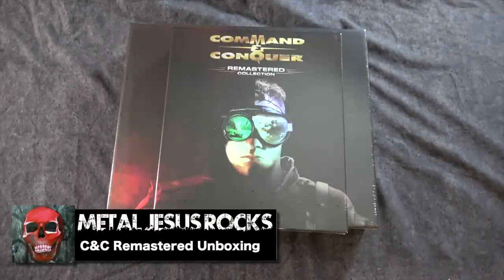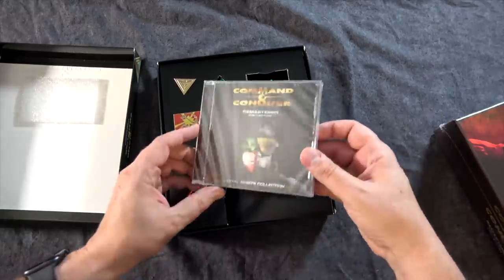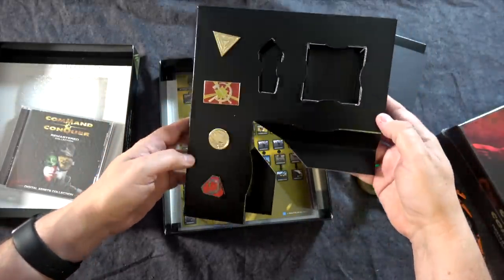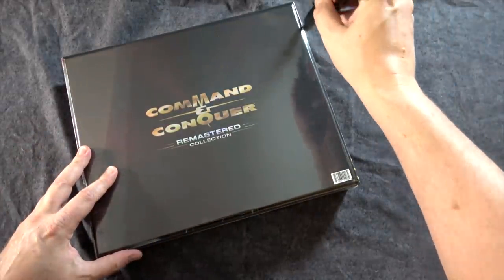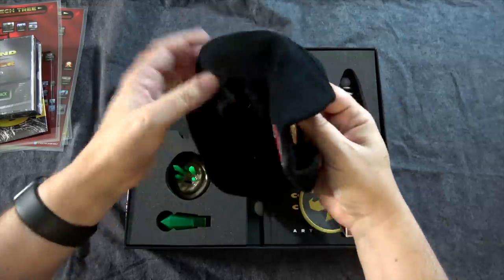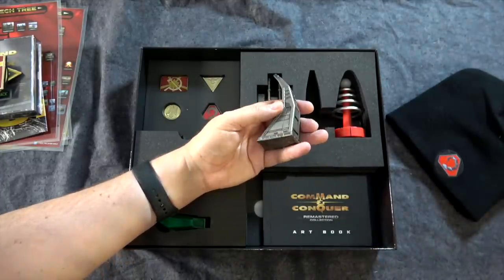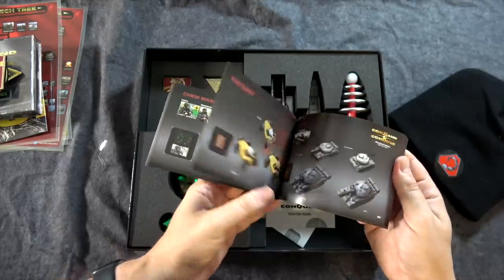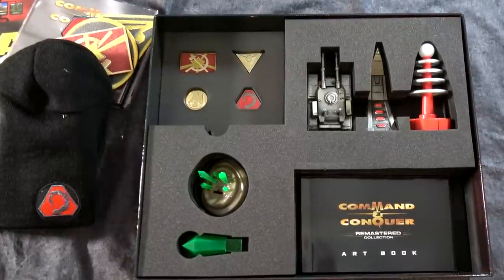Command & Conquer Remastered: 25th Anniversary Edition UNBOXING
Unboxing of the Command & Conquer Remastered Collection: 25th Anniversary Edition (PC) from Limited Run Games.